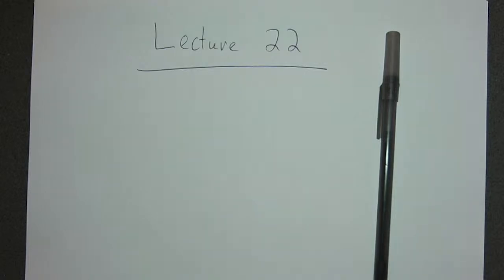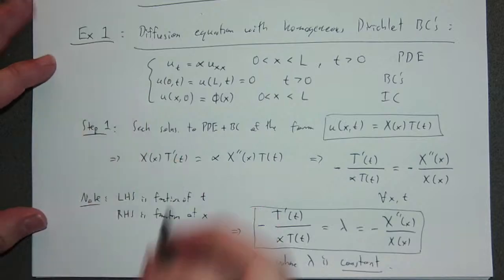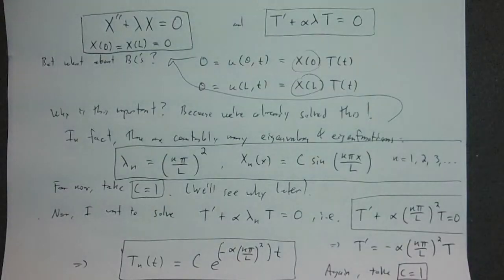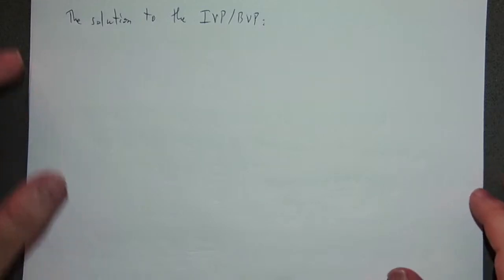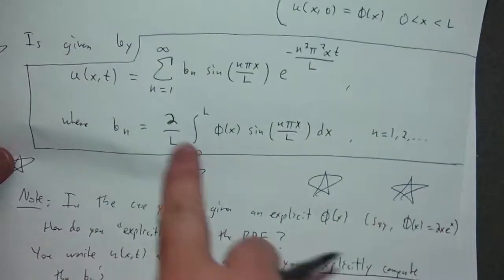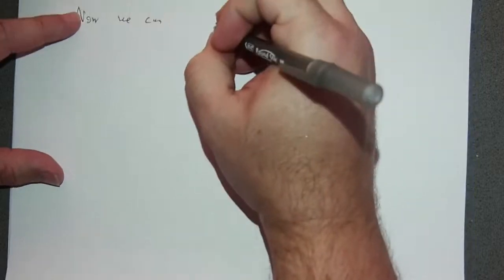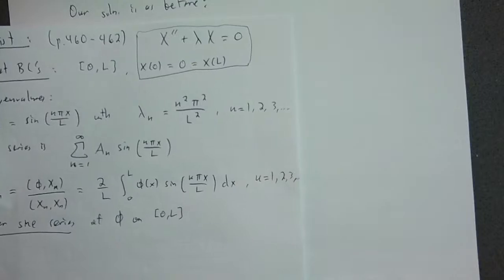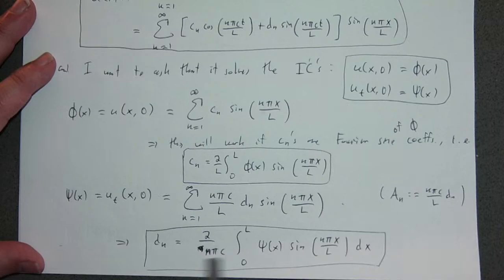Math 462 - Lecture 22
The Separation of Variables Algorithm; examples upon examples